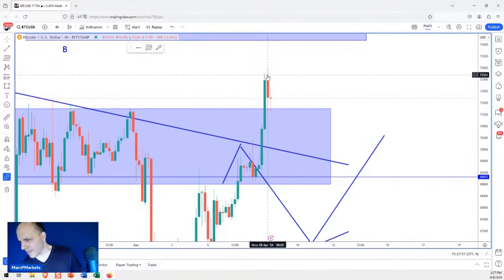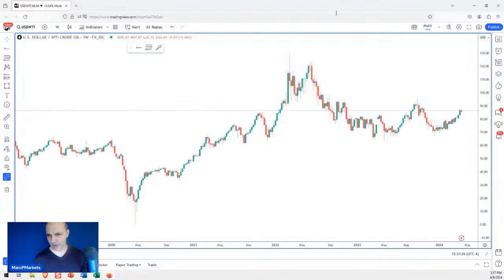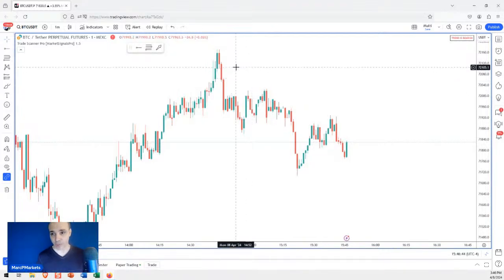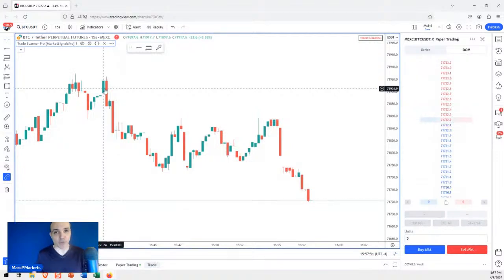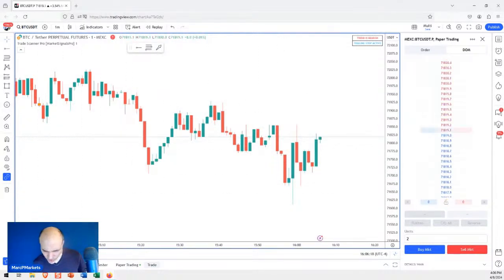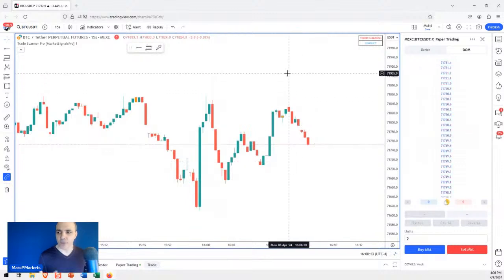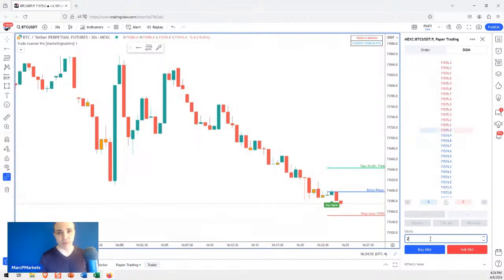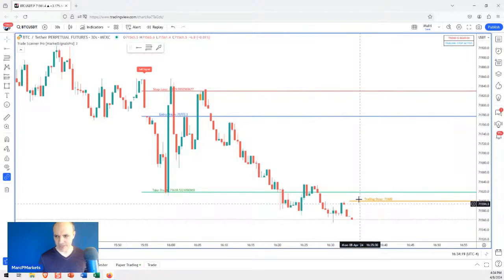Bitcoin Halving Consolidation: This Week's Price Scenarios.